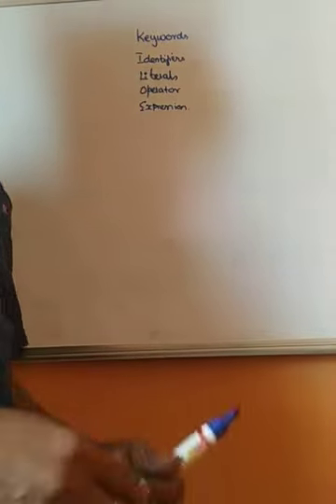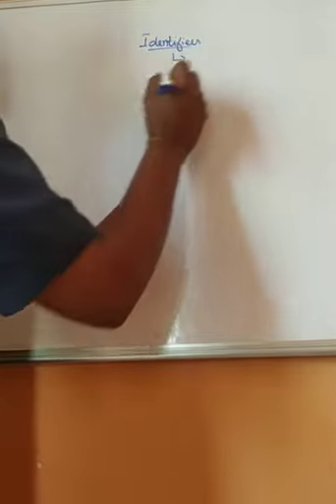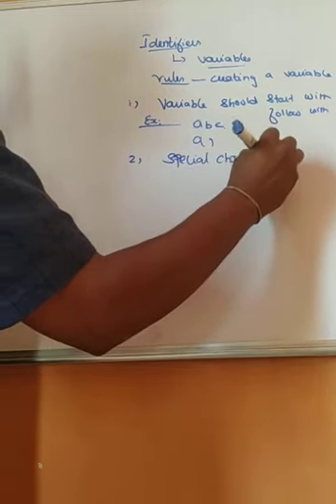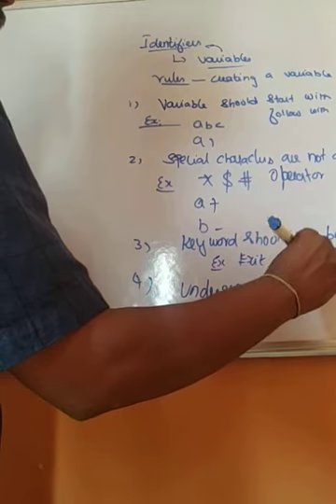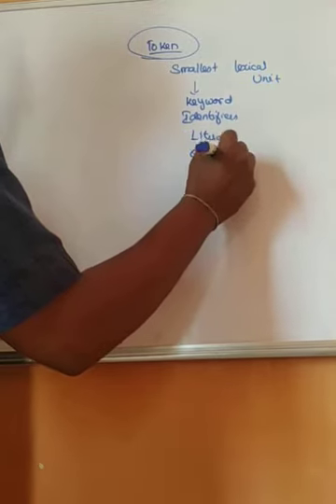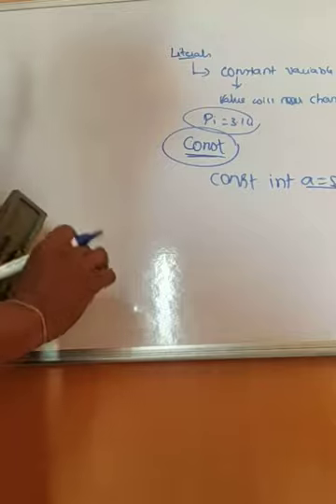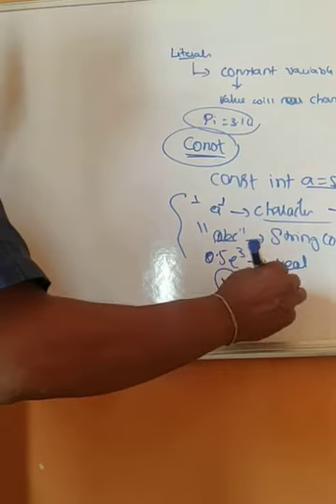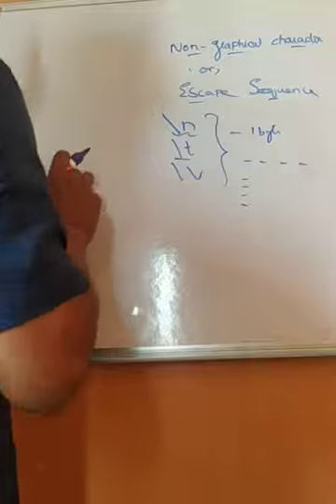Keywords, Identifiers, Literals, Escape sequence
Class X Computer science